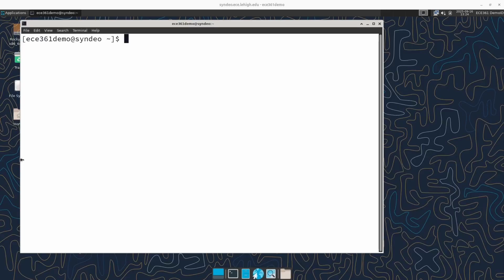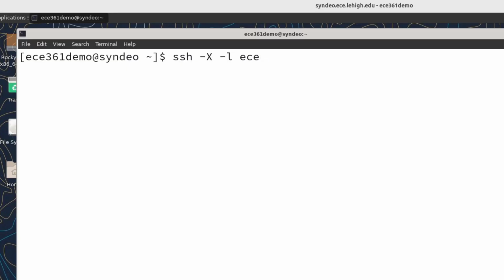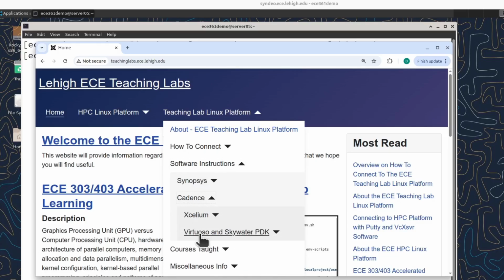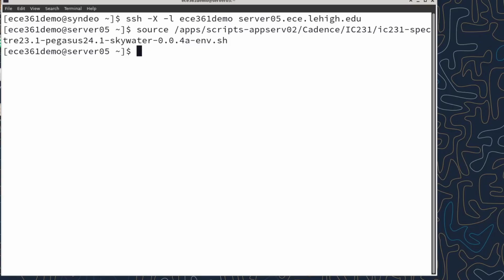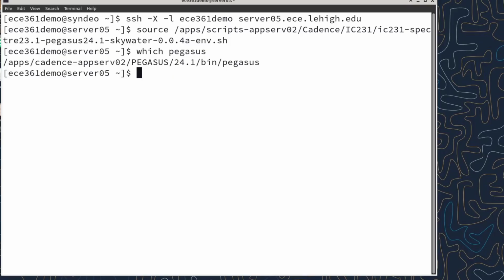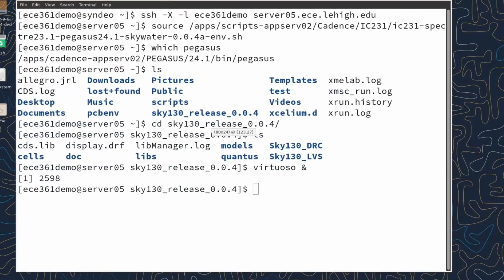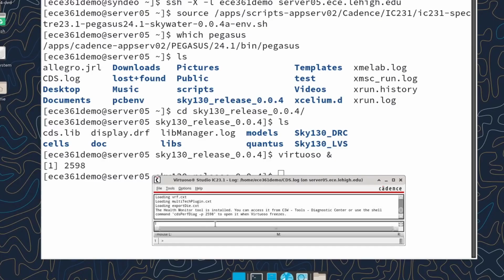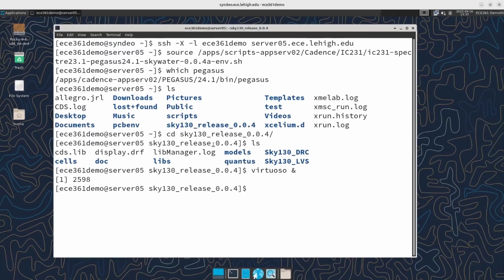09-16-2025 Virtuoso 23.1 Spectre 23.1 Pegasus 24.1